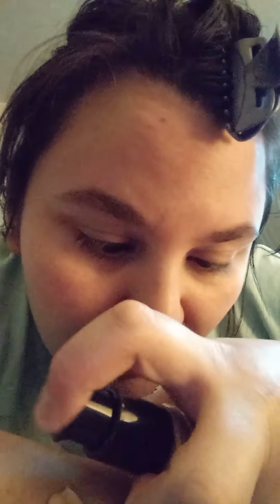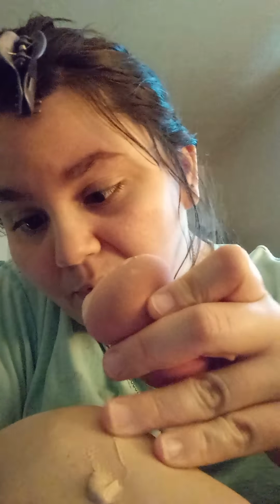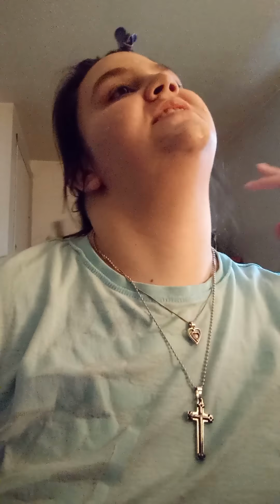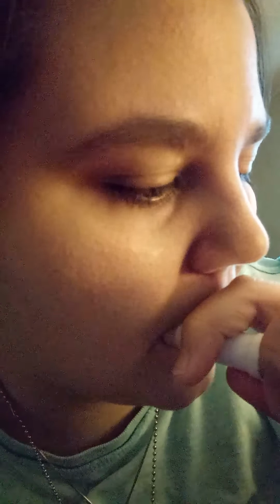April 2, 2020